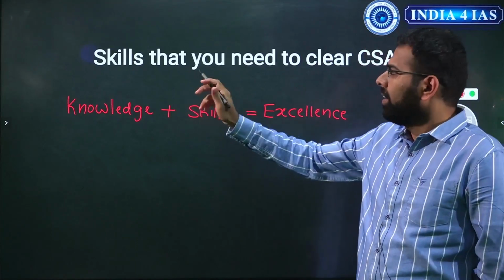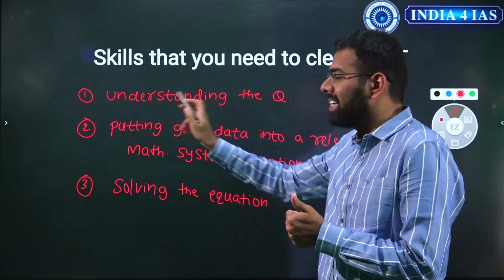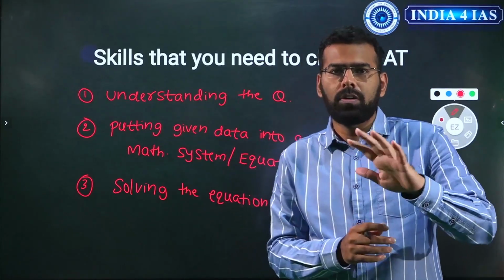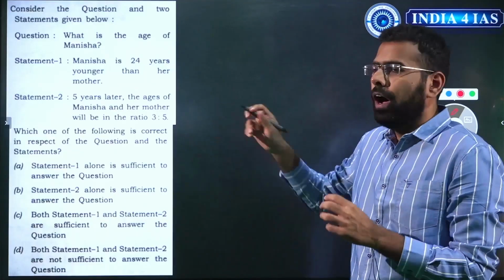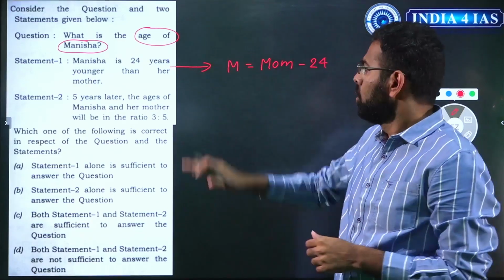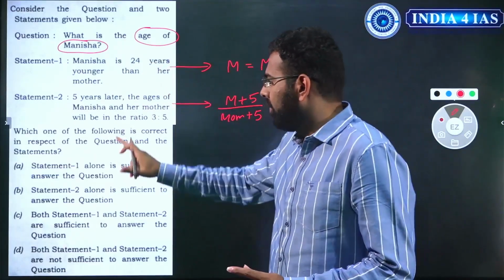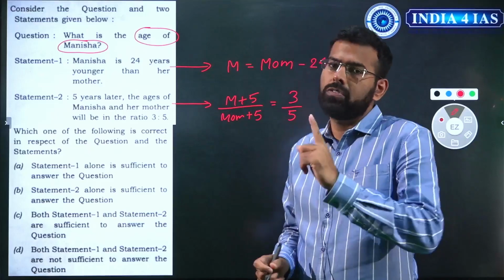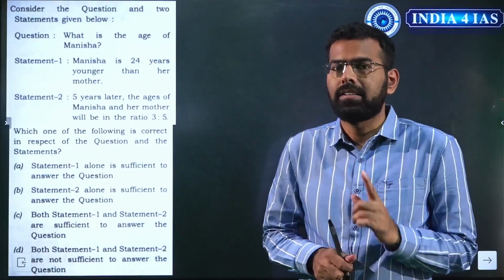Right Knowledge and Right Skill_"CSAT Trend & tricks"-CSAT Strategy UPSC CSE 2024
CSAT Trend & tricks. is an unique initiative of India4IAS. This video consists of CSAT topics, This is to ensure beginners into civil services preparation get the right inputs and thus build right aptitude and attitude.

Why India4IAS?